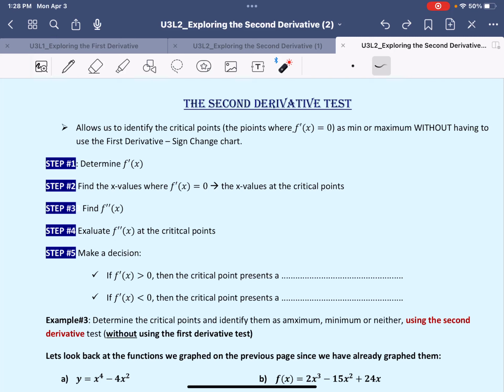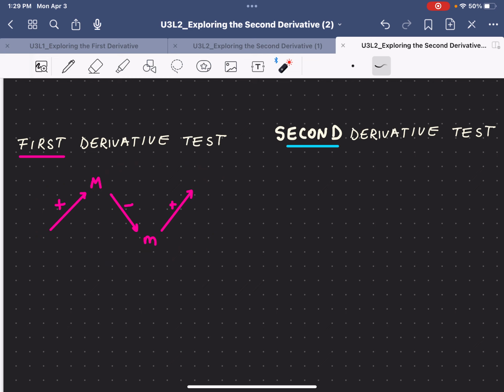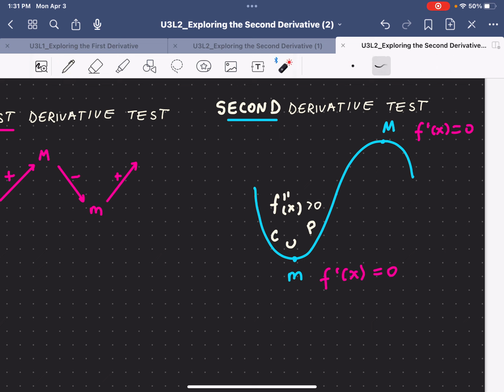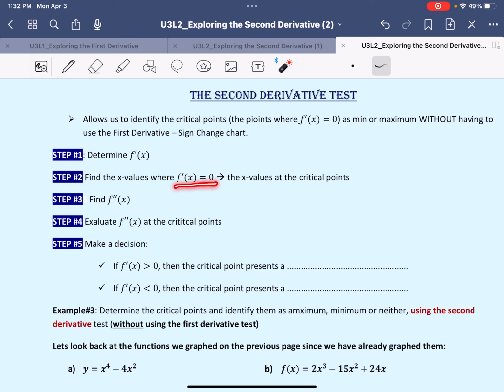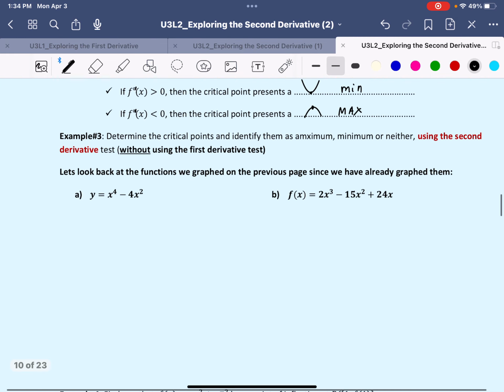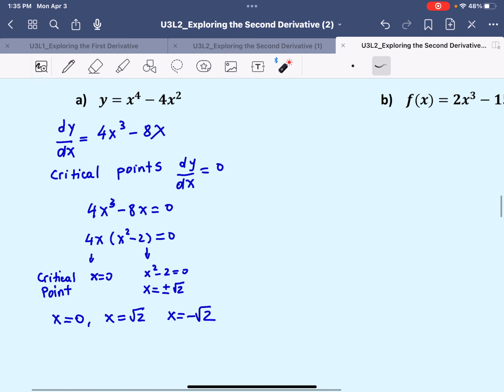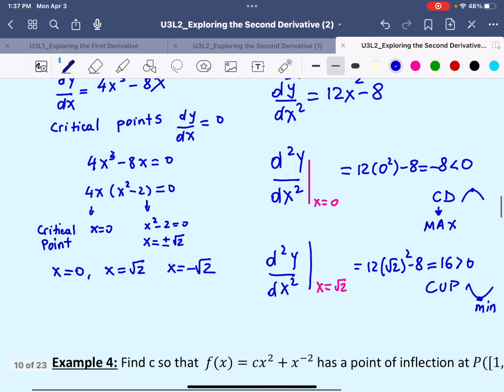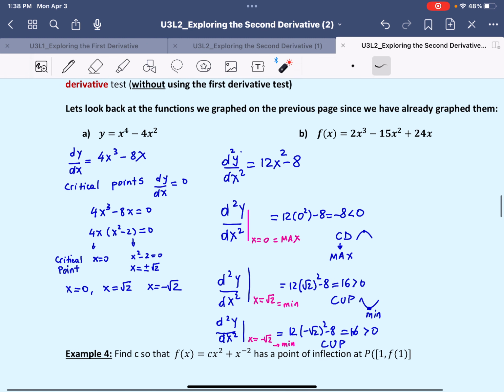U3L2- Exploring the Second Derivative (Video #3)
In this video I go over the Second Derivative test and explain how to use it to identify the critical points as minimum or maximum values of a function.